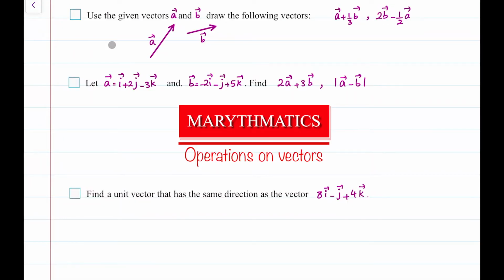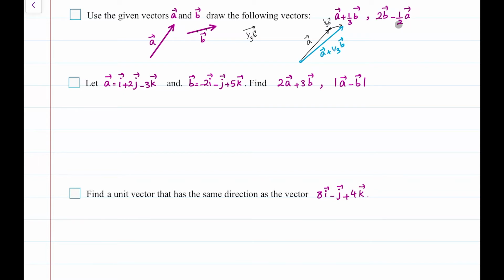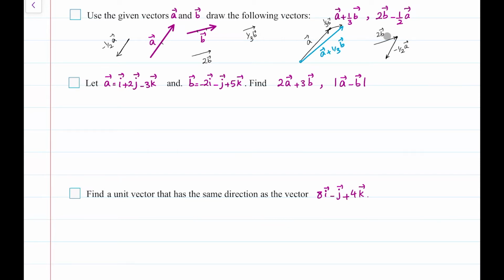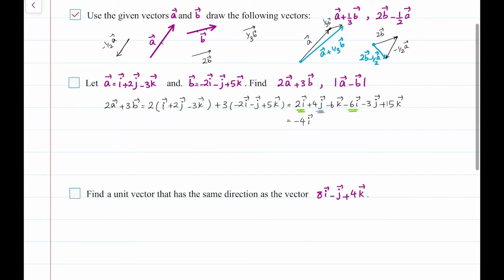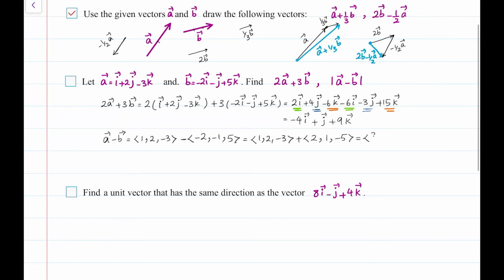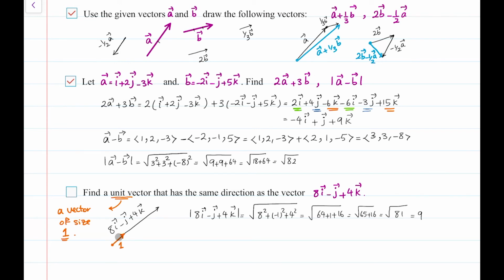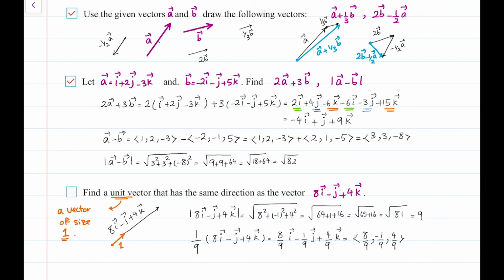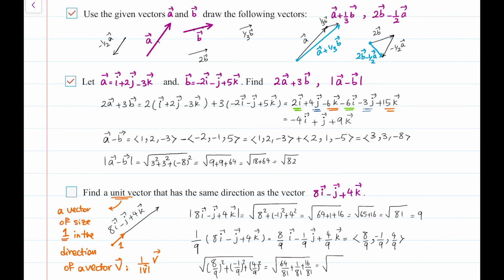Vectors in Space-Examples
This video is part of the lecture for the Multivariable Calculus course. Here we solve four examples on vectors, adding vectors, algebraic operations on vectors, and finding a unit vector along a given vector.